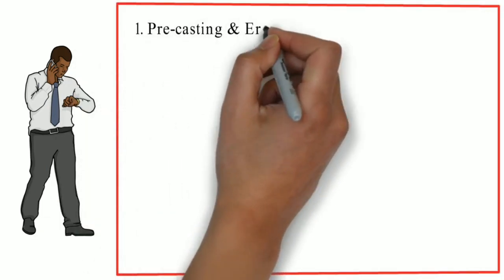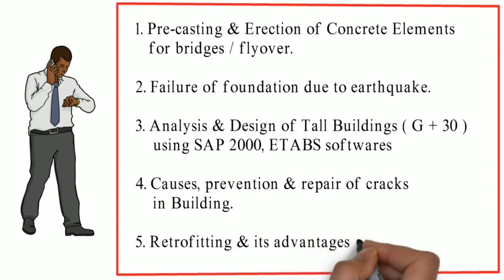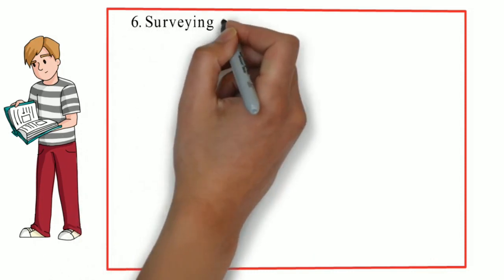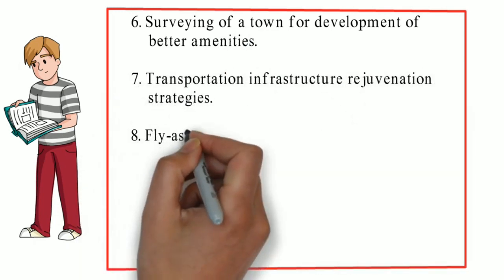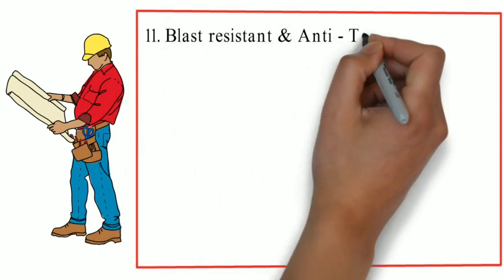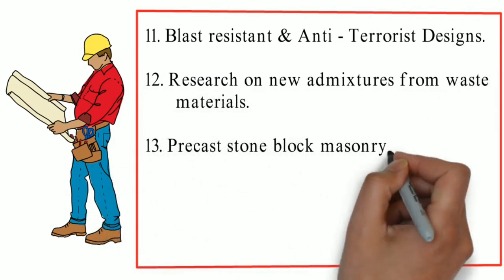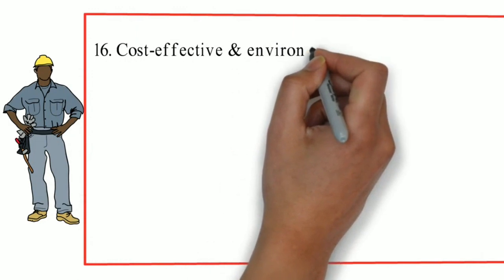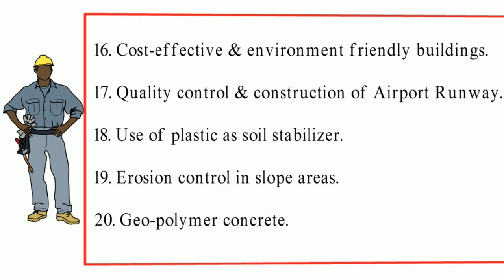PROJECT TOPICS FOR CIVIL ENGINEERING STUDENTS | Don't Miss It | Latest Civil Engineering Projects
In this video, I have given a list of
Top 20 civil engineering project
 topics which would be very useful
to all engineers especially to the
Final year students who are all in
dilemma to choose a topic.